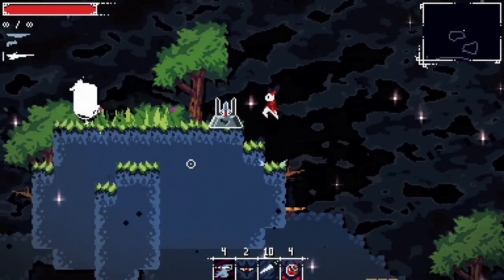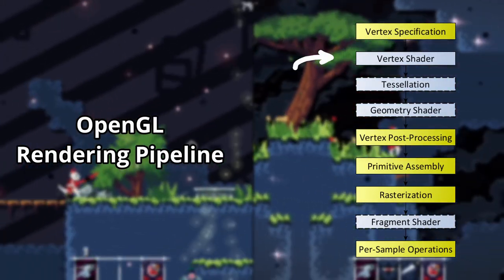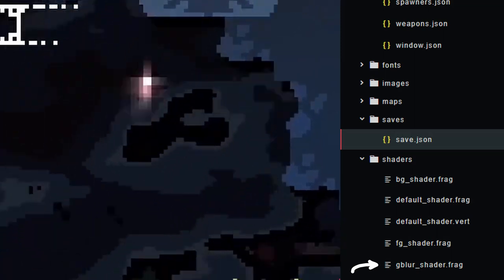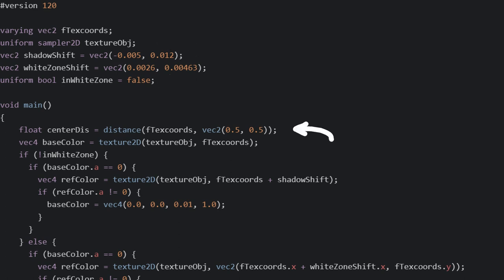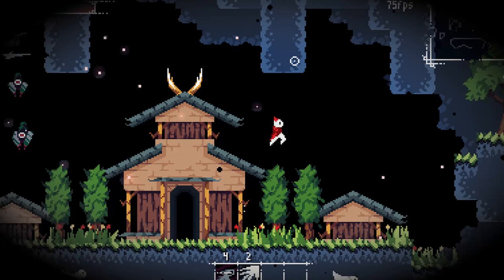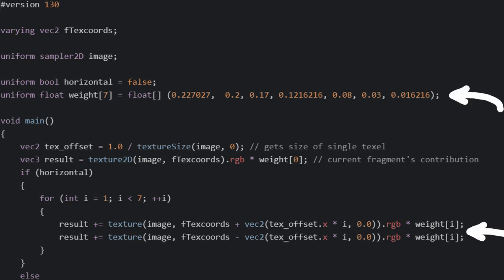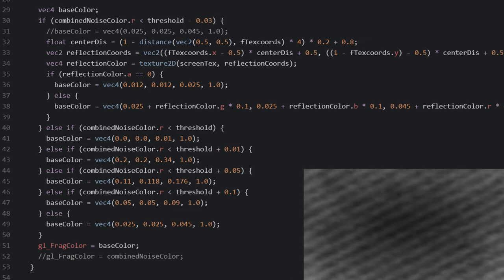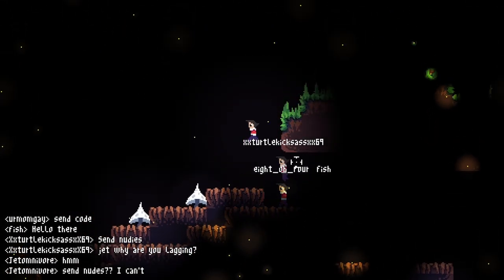I Went on a Shader Adventure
I added a few different OpenGL/GLSL shaders to Vaegrant in an attempt to fill out the world and make the game look nicer.  I think it worked!

0:00 - no bosses. i cri.
0:30 - lost in the world of shaders
1:15 - an introduction to shaders
1:49 - all of my shaders
3:26 - shadows and vignette shader
5:54 - lighting shader
7:33 - warped background shader
9:40 - final thoughts on shaders